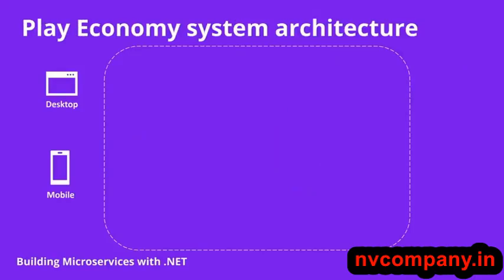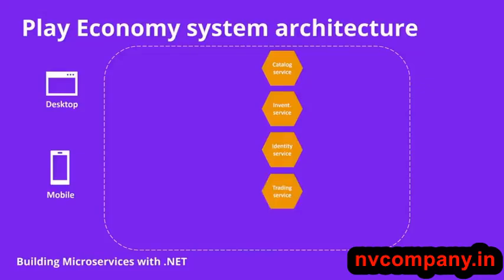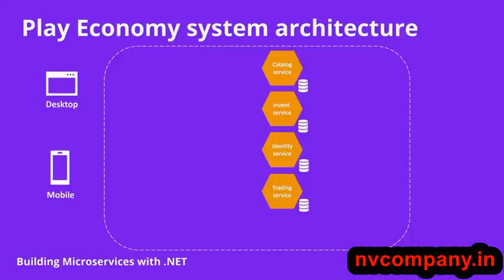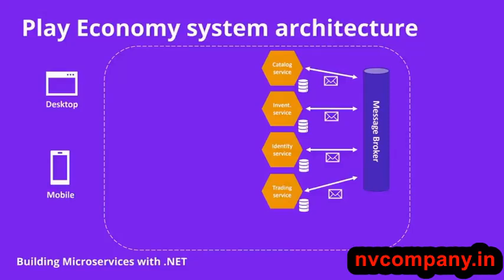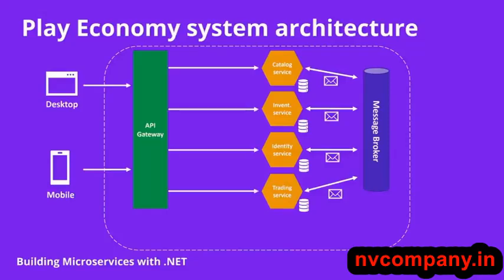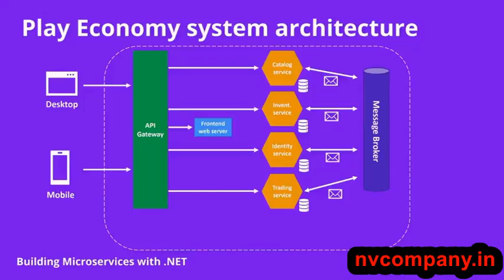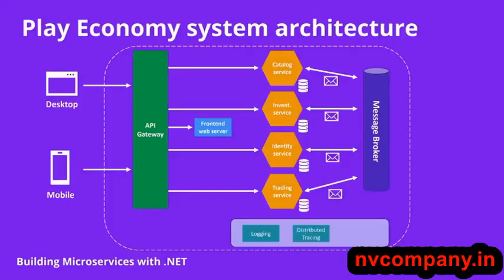Master Course in .NET Coding|| STUDY VIBES|| newcourse dotnet coding #2026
Course: "Master.NET Coding in 2026"

Search in Google as
Master .net coding in 2026 by STUDY VIBES

or

Launching Many more courses soon in 2026